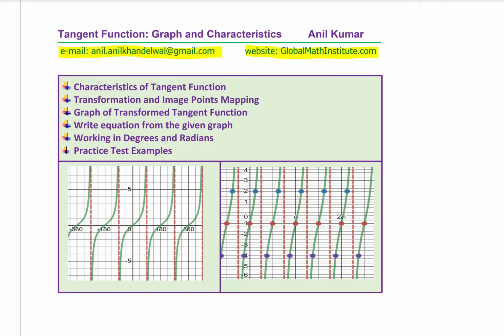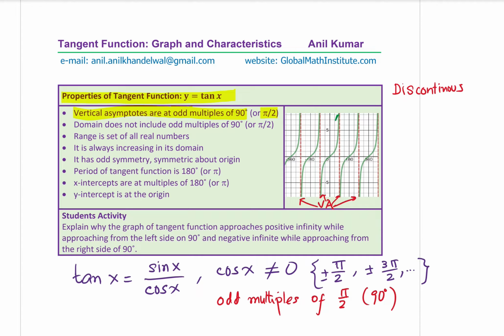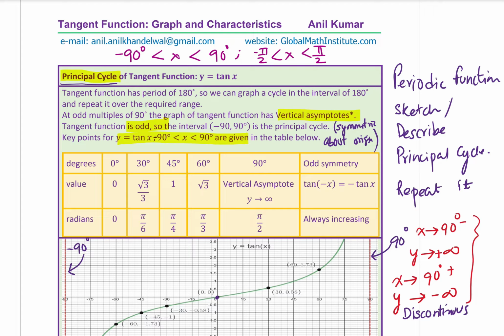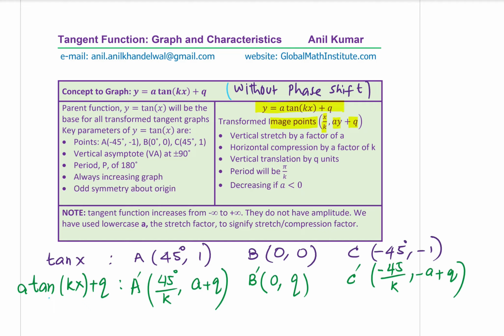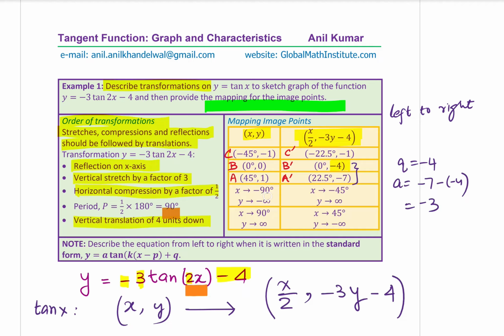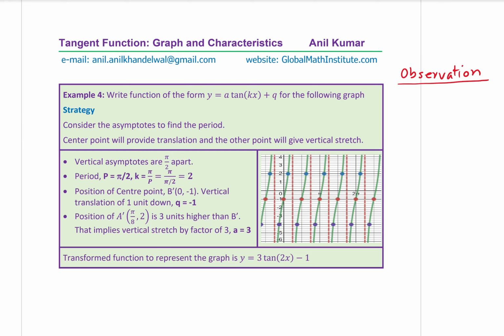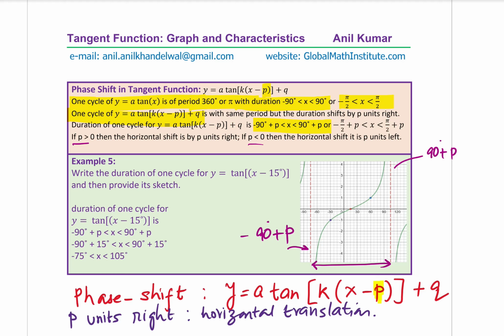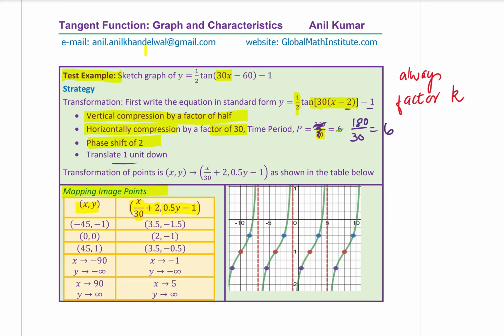Tangent Function Graph in Details with Strategies to find Equation from Trigonometric Function Graph